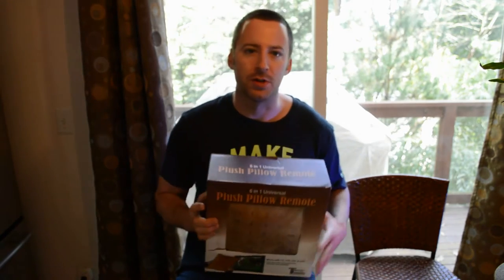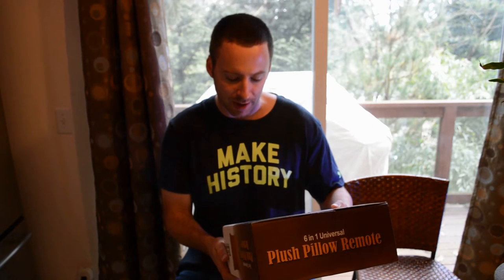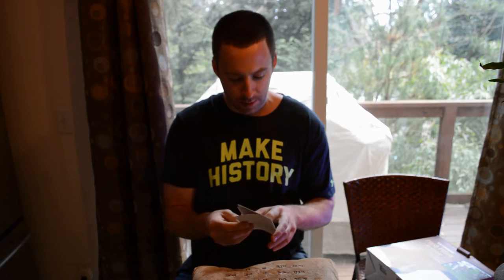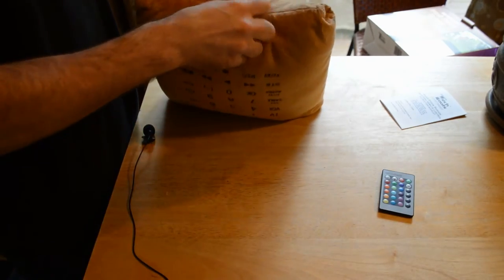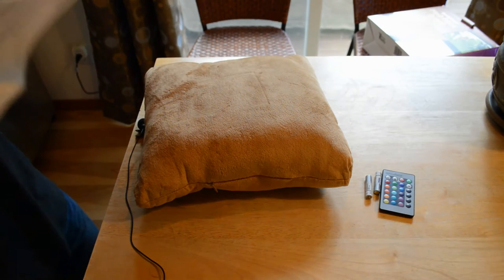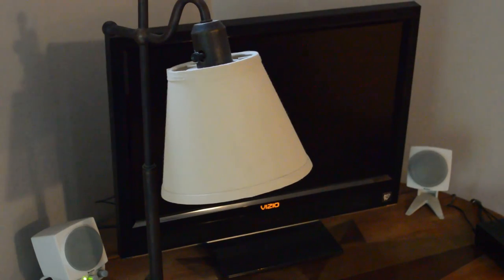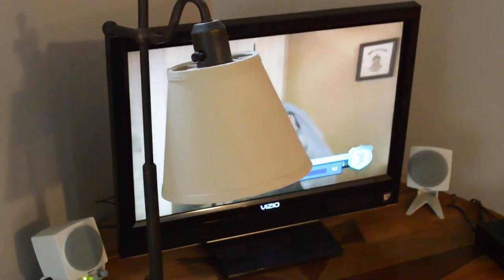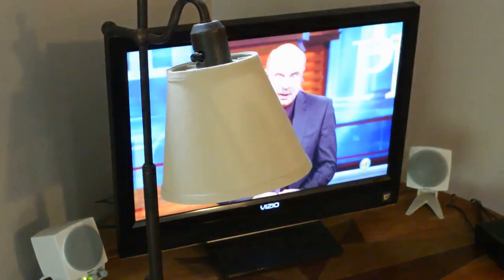Plush Pillow Universal TV Remote Review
Watch the 9malls review of the Plush Pillow Universal TV Remote. Manufacturer states it can be used with TV, DVD, Audio Receivers, Satellites, VCRs, and more. Does this 12" by 14.2" pillow actually work? Watch the video to find out.